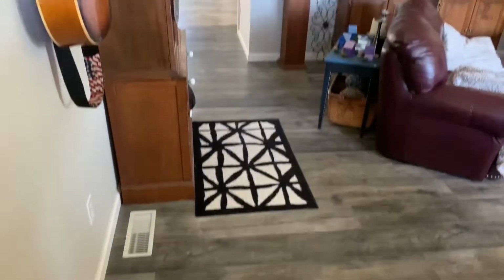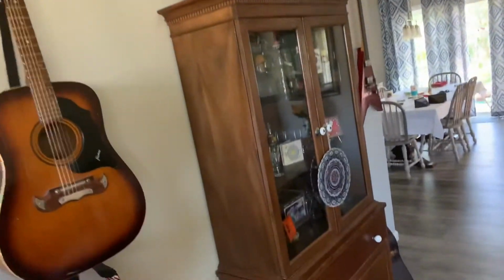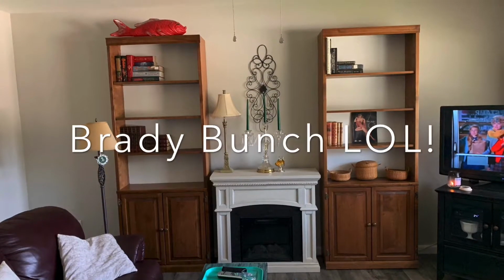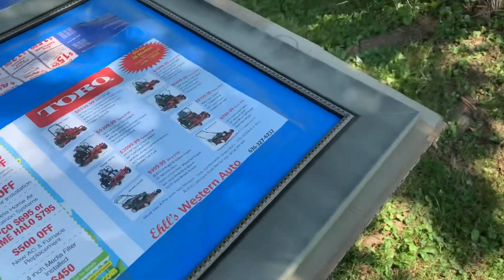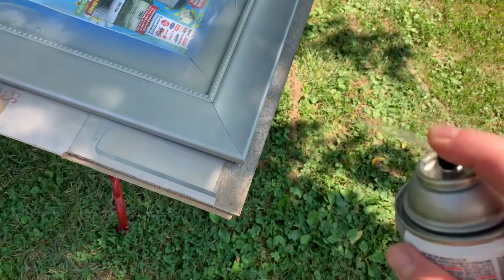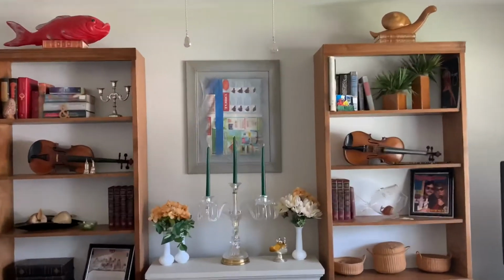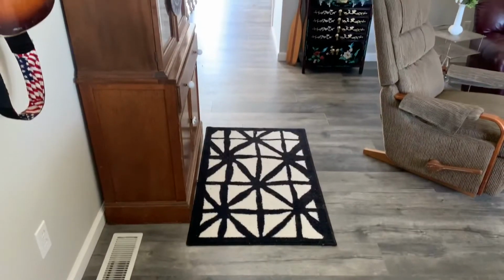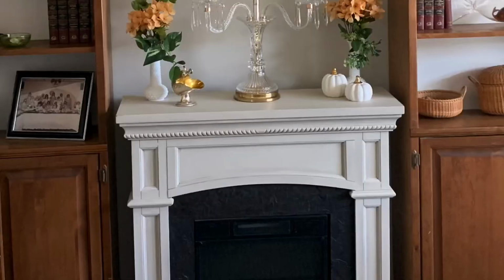Living Room Refresh Tour - I'll paint anything that sits still - Move furniture daily if needed Baby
I began this video by wanting to rearrange my living room.  I also wanted to repaint an electric fireplace and bookshelves to match.  It didn't take long for it to turn into something a little different.